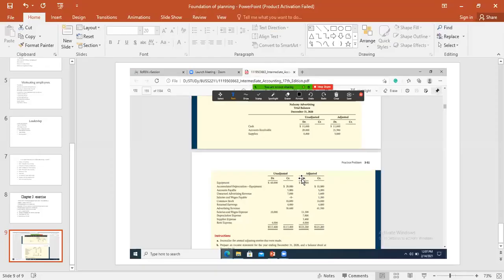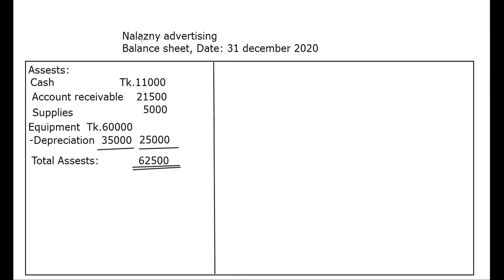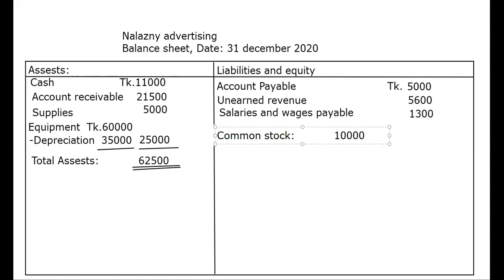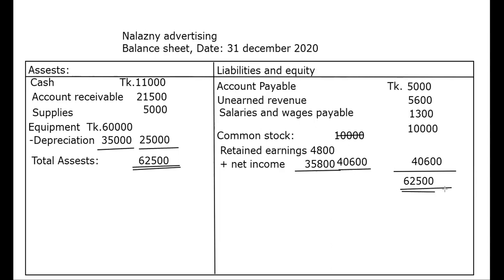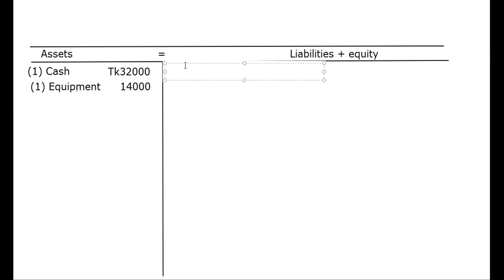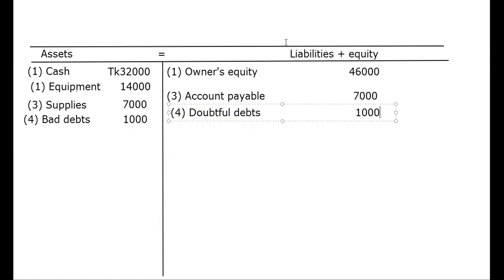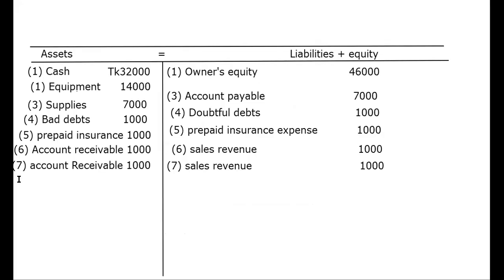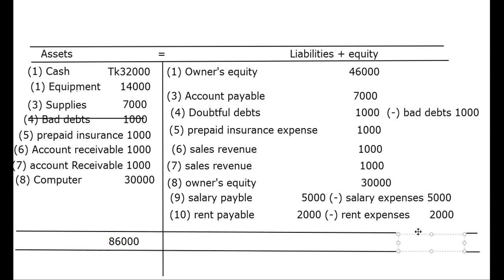Balance sheet and accounting equation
Balance sheet and accounting equation exercise